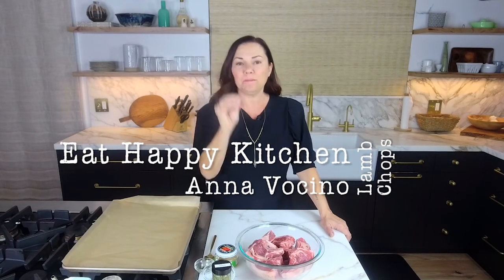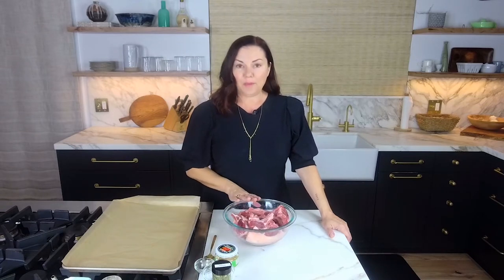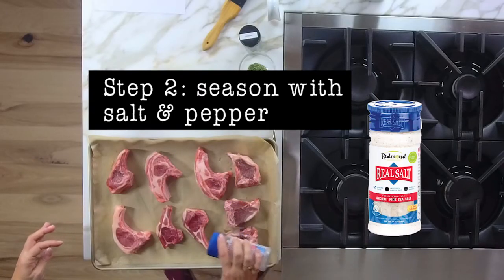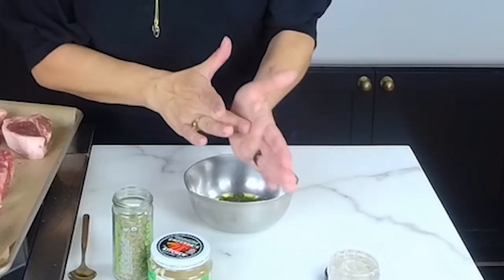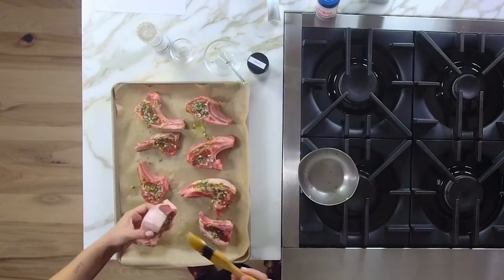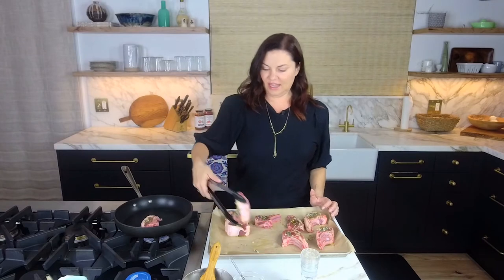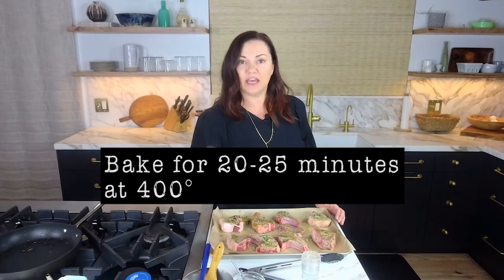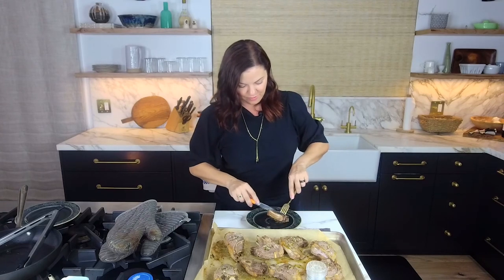NEW VIDEO: Herb Roasted Lamb Chops (Keto, Carnivore, NSNG)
Herb Roasted Lamb Chops (Keto, Carnivore, NSNG)
FULL RECIPE POSTED AT MY SUBSTACK: annavocino.substack.com

An easy weeknight meal to keep you on track. Real food keto for humans who eat real food. Boom.

Did you know I also make the best marinara on the planet? Made with organic ingredients and never any sugar added, y’all:

Support Local Ranchers!
Mine is Motley Crew Ranch in the Santa Ynez Valley here in CA

I have tons of free recipes at my site!

Please support my two cookbooks:
EAT HAPPY TOO
EAT HAPPY

Here’s how to shop at the grocery store with the Eat Happy Kitchen Shopping List

Wanna go NSNG/Low Carb/Keto but don’t know where to start?
Go here for all the info you need to get started (it’s free):

SHOP THIS VIDEO:
Frequently Used and Favorite Kitchen Items
My Fave Parchment Paper
Baby whisk will give you life
The best kitchen tongs you’ll ever use
Pastry brush
Clear mixing bowls
My fave nonstick pans (made in 'Murica)

*Stand Up Show, Book Signing, and Touring Schedule*
J/k, it’s now a streaming events schedule!

I’m Anna Vocino, and I’m the author of two NSNG (No Sugars No Grains)/Low Carb/Keto cookbooks called Eat Happy and Eat Happy Too. My day job is a voice over actor and stand up comic in Hollywood, CA. I also cohost the Monday show of the Fitness Confidential Podcast with Vinnie Tortorich. I got healthy, happy, and lost weight, plus keep my celiac disease in check eating NSNG, and you won’t miss the carbs when you cook what I cook. I’m currently slinging the best marinara in the US at Eat Happy Kitchen

I will keep posting new recipes vids as often as I can!

Category
Howto & Style